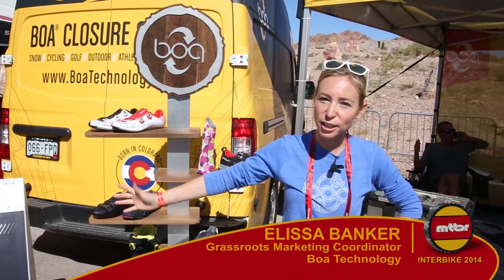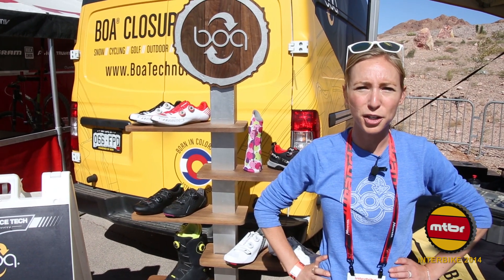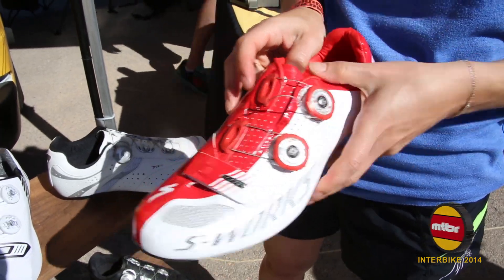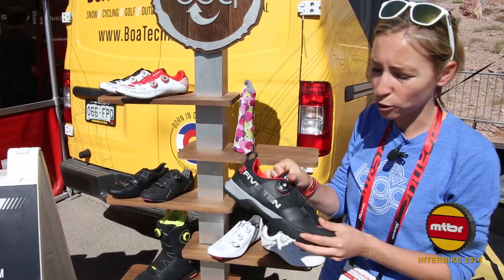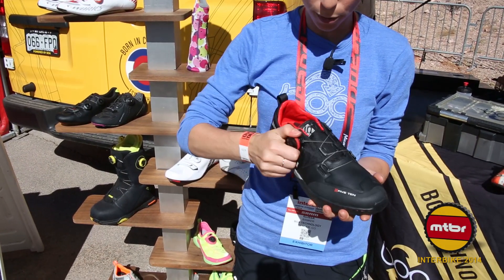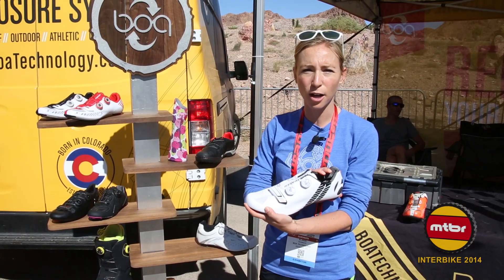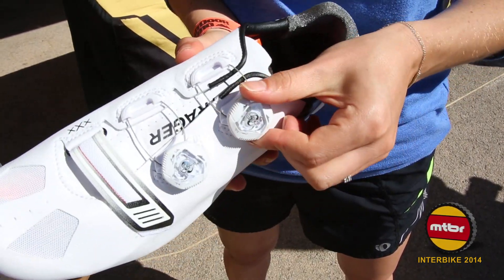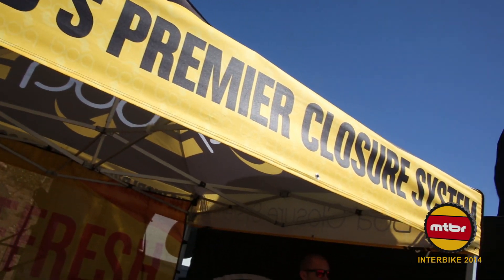Interbike 2014: Boa Products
Boa Technology’s Grassroots Marketing Coordinator Elissa Banker talks us through a few of the Boa products, both new and heritage, currently on display at Interbike 2014.